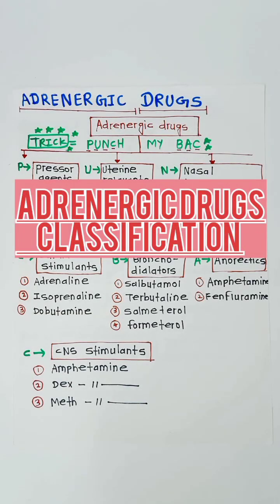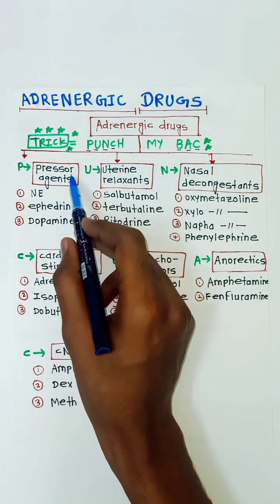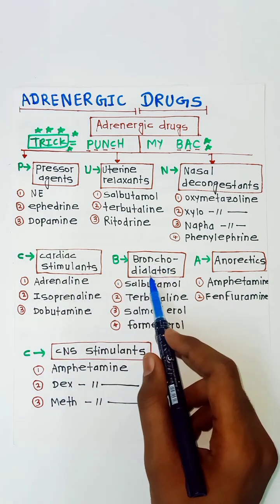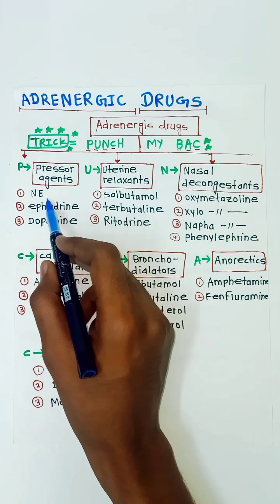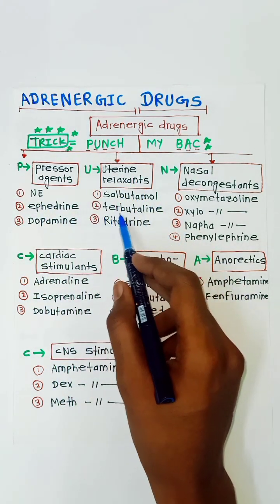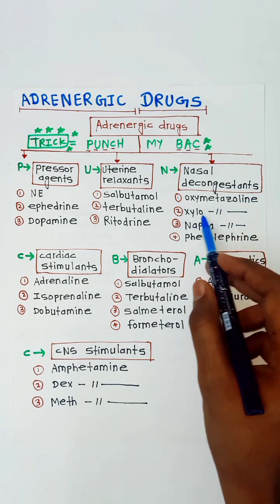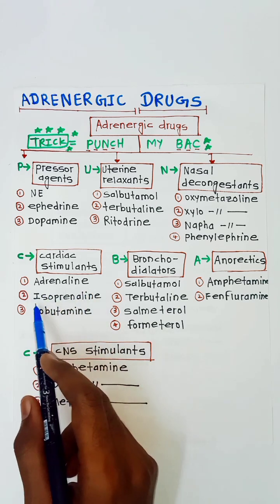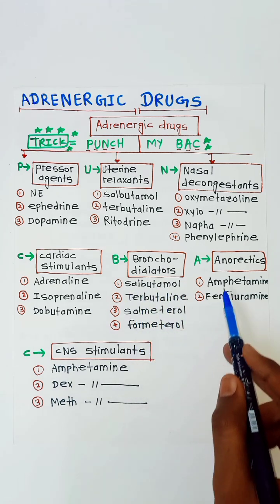Adrenergic drugs pharmacology|classification|easy tricks to remember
8n this video I will be explaining in detail about the topic of adrenergic drugs pharmacology classification
adrenergic drugs pharmacology

adrenergic receptors

adrenergic antagonist

adrenergic pharmacology

adrenergic drugs

adrenergic drugs mnemonics

adrenergic drugs medicinal chemistry

adrenergic agonist

adrenergic drugs pharmaceutical chemistry

adrenergic system pharmacology
autonomic nervous system pharmacology

autonomic pharmacology

autonomic nervous system drugs

autonomous ultra instinct

autonomic nervous system physiology

autonomous college

autonomous and accommodating items in balance of payment

autonomy

autonomic nervous system anatomy
ans drugs pharmacology

ans pharmacology

ans entertainment

ans pharmacology brainless medicose

ans drugs

ans pharmacology selfless medicose

ans prank

ans entertainment ghost prank

ans entertainment prank

cns physiology